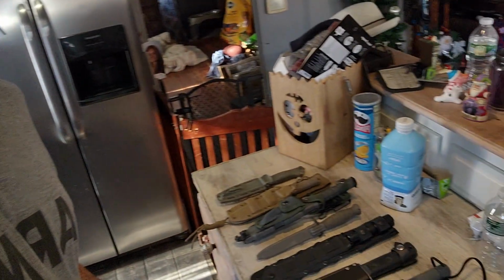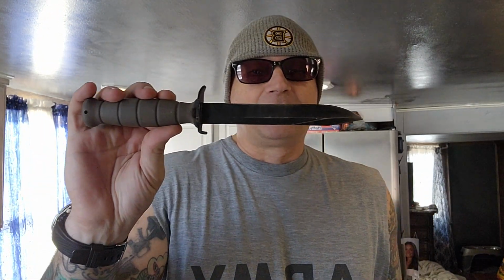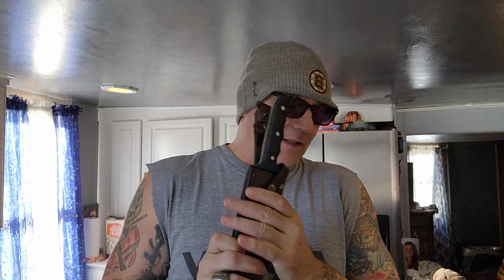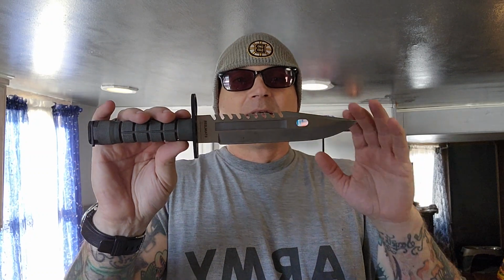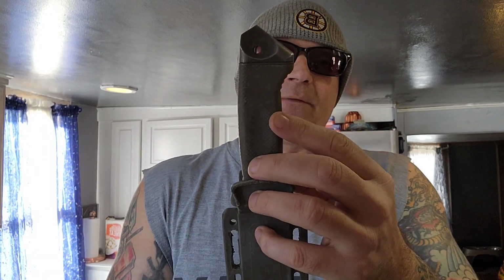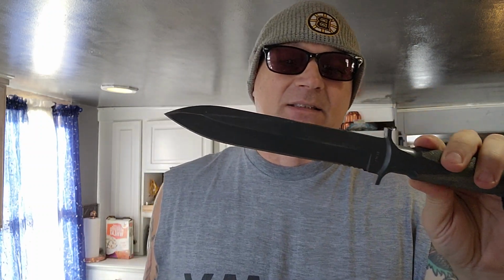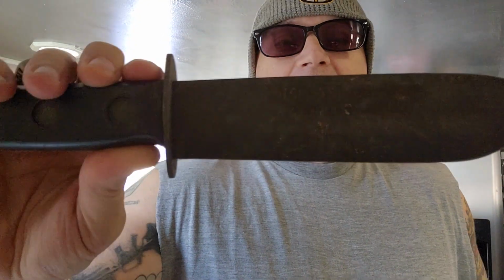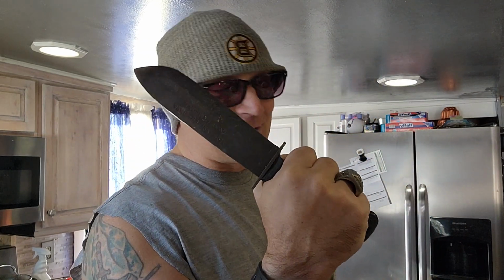what is a combat knife?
Breaking down the different types of combat knives